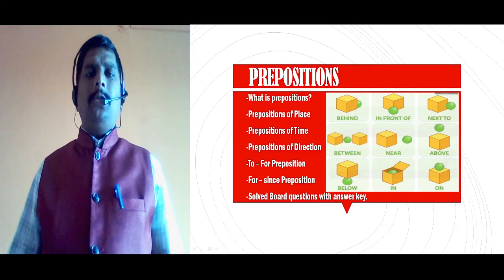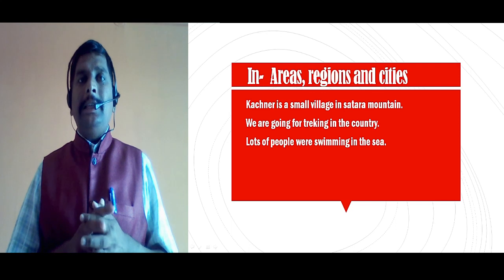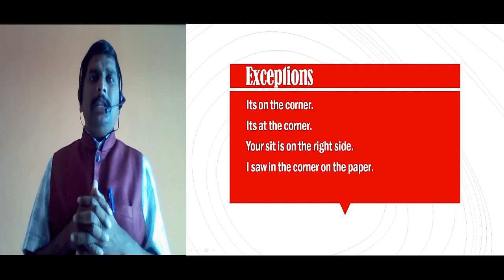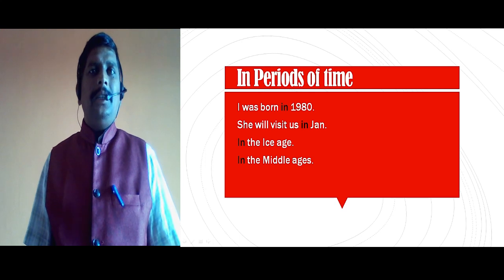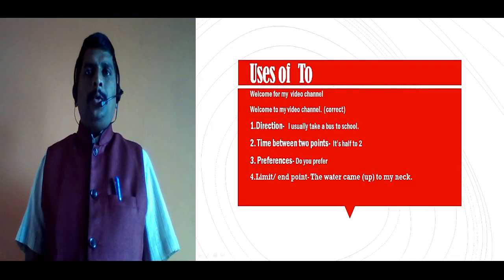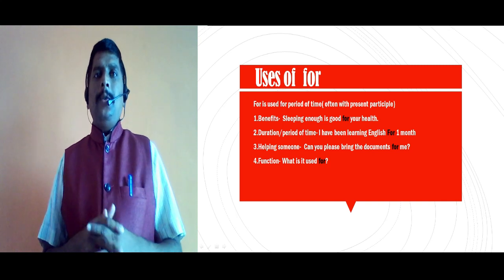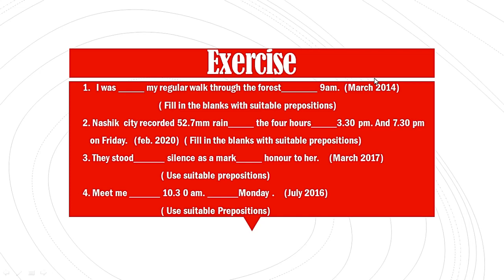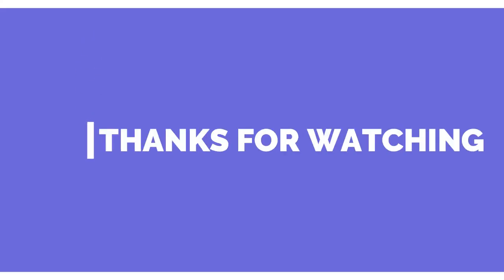PREPOSITIONS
In this video we will study the concept of PREPOSITIONS in very different way and at the end of video I have discussed the previous years question of BOARD EXAM through the EXERCISE.

ENGLISH GRAMMAR FOR EVERYONE..